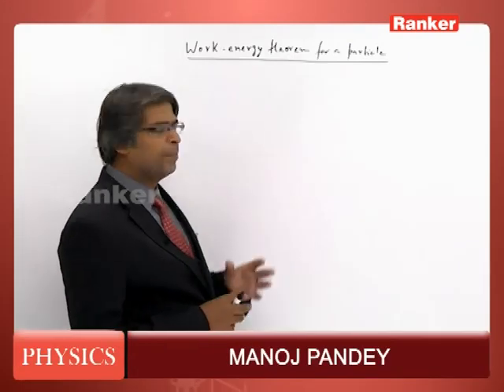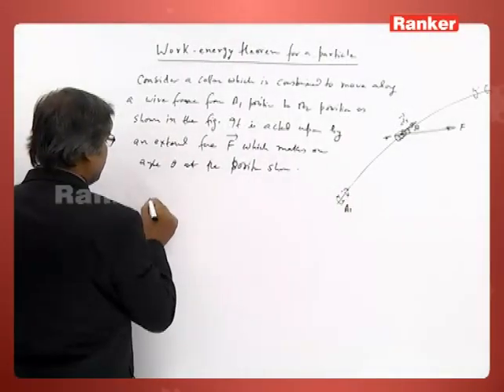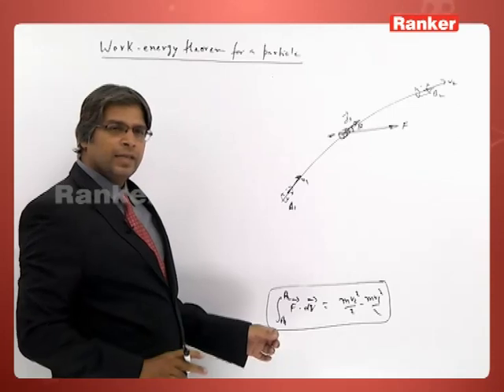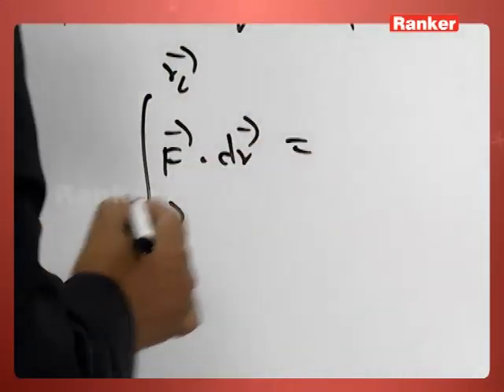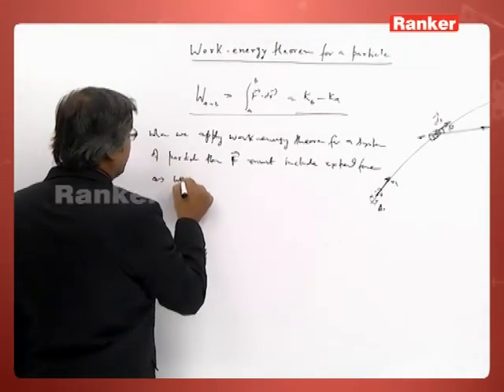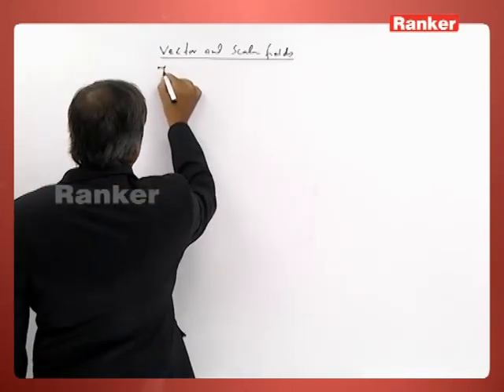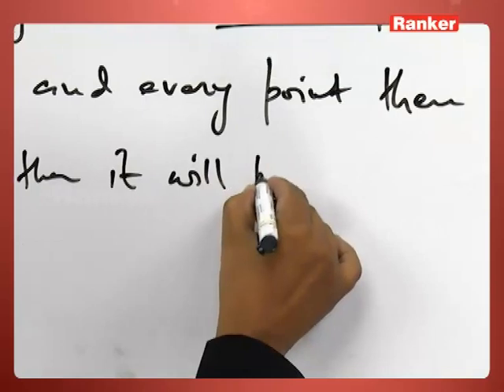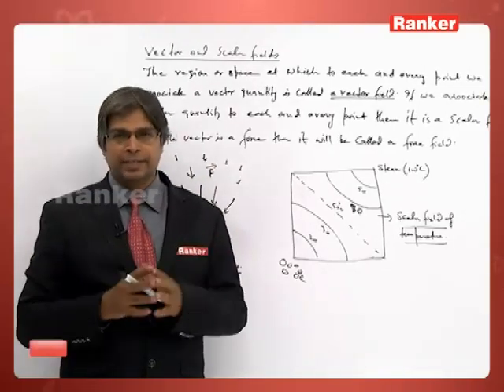Work Power and Energy | Energy Theorem of a Practice | Physics | Manoj Pandey | Rankers Learning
Join Professor Manoj Pandey as he explores the Energy Theorem of a Particle in this insightful physics lecture for JEE(Main). Understand the fundamental principles of work and energy, and learn how to apply these concepts to solve problems in mechanics. This session is crucial for JEE aspirants aiming to strengthen their understanding and excel in the exam.